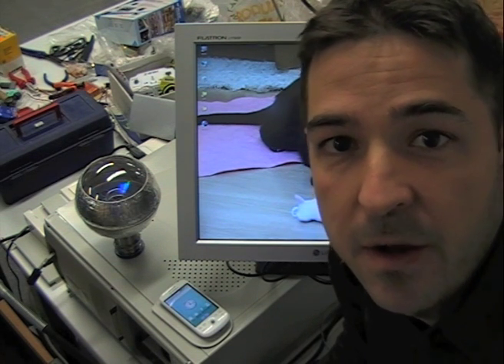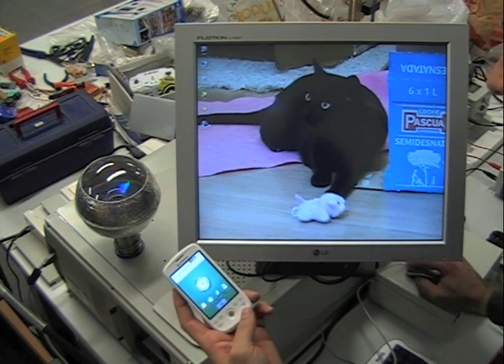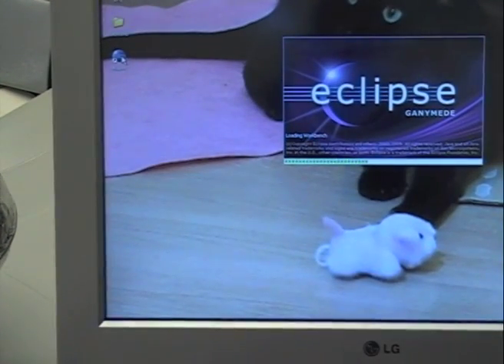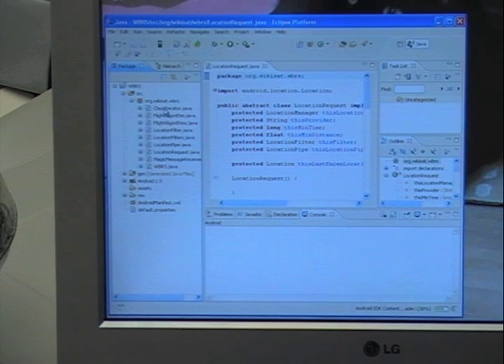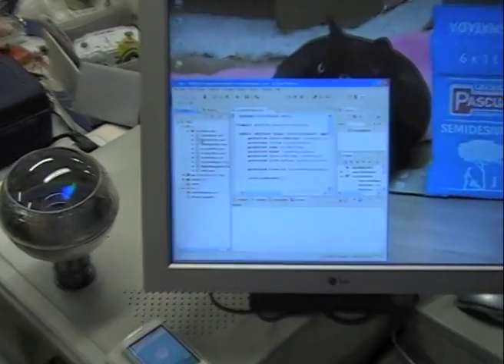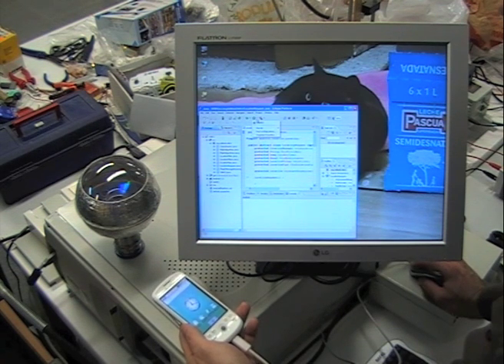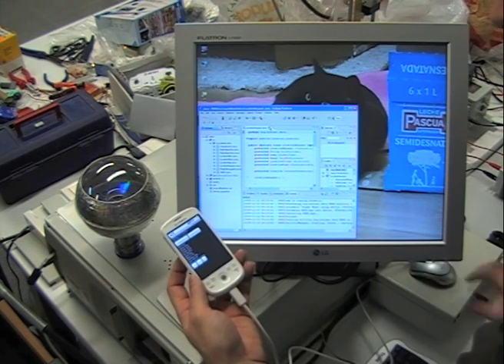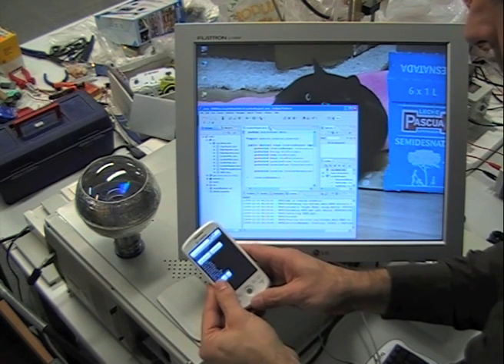WBRS in the HTC Magic Phone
This video shows loading the Wikisat Balloon Recovery System into the HTC Magic phone running Android.